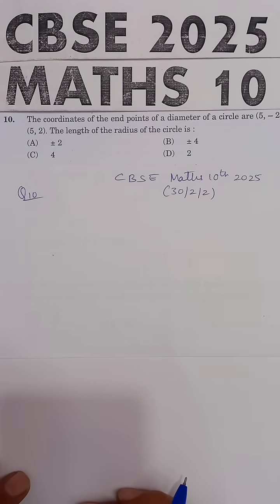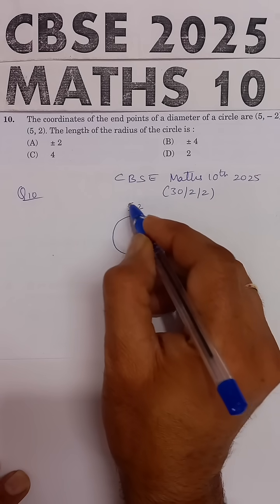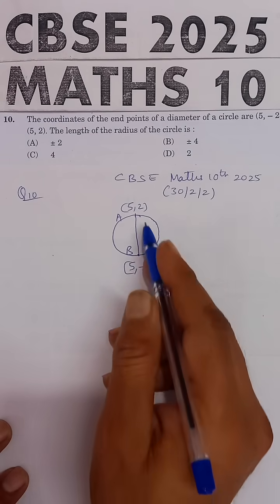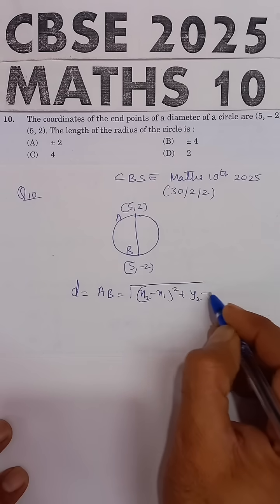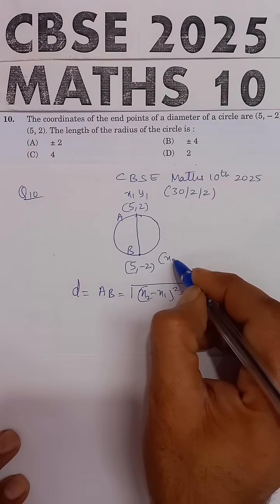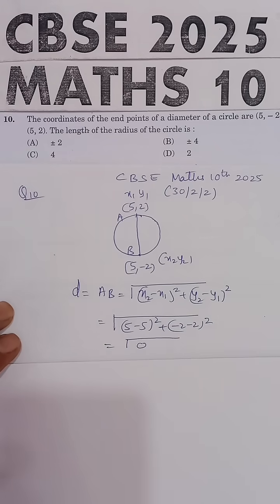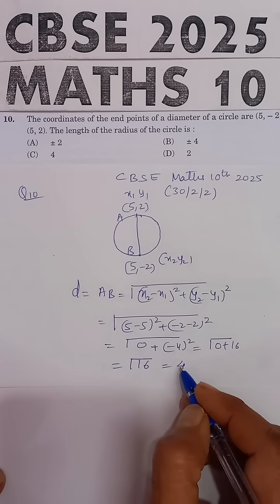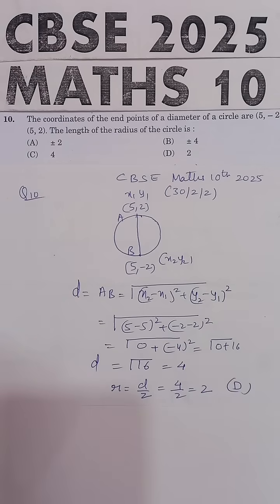The coordinates of the end points of a diameter of a circle are (5, – 2) and (5, 2). The length of t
The coordinates of the end points of a diameter of a circle are (5, – 2) and (5, 2). The length of the radius of the circle is : (A) ±2 (B) ±4 (C) 4 (D) 2